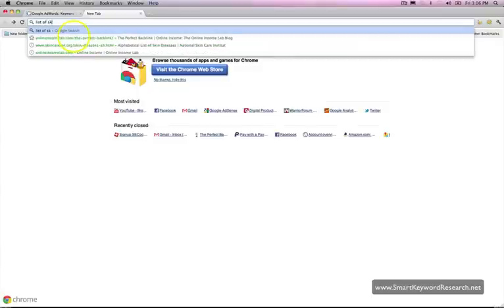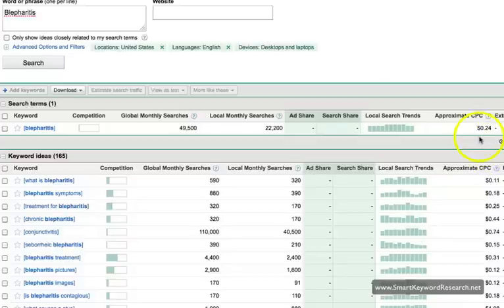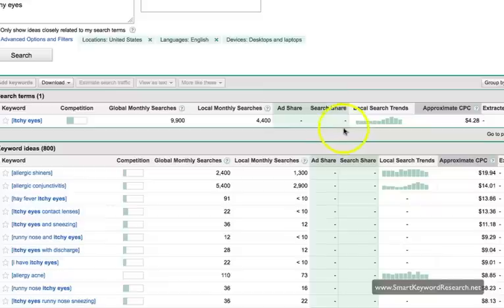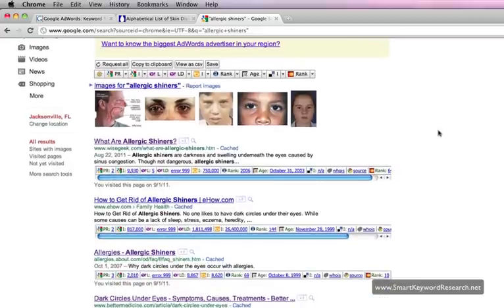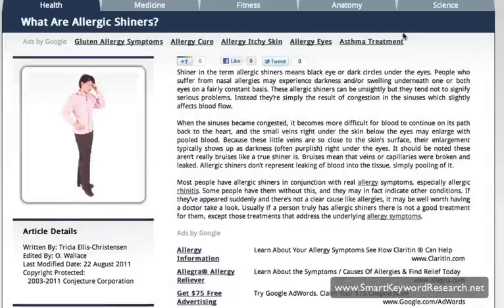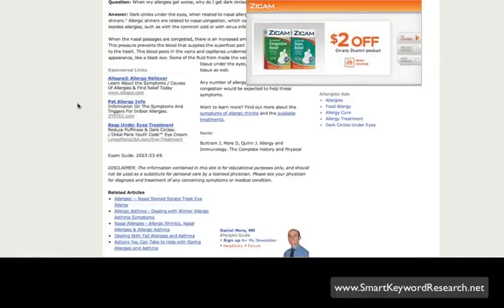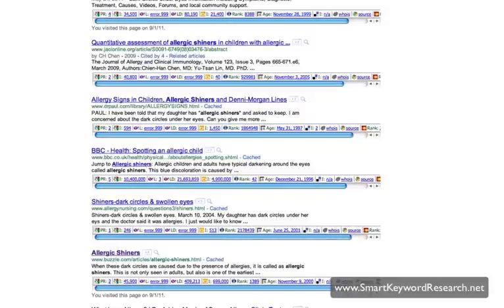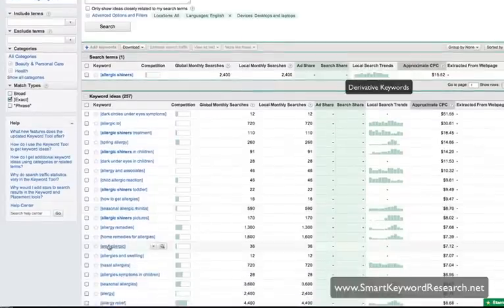How to do Keyword Research for Adsense Niche Sites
In this video I show you how to make keyword research easy when you're building Adsense niche sites.

If you want to see more examples and guides on doing keyword research the SMART way, using 100% free tools, head on over to: